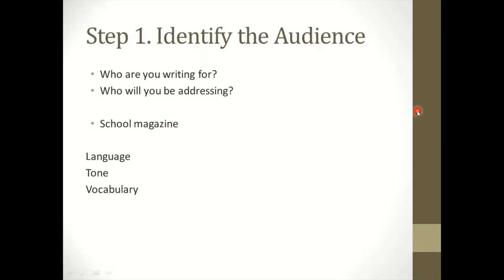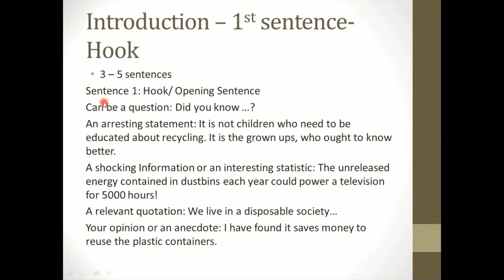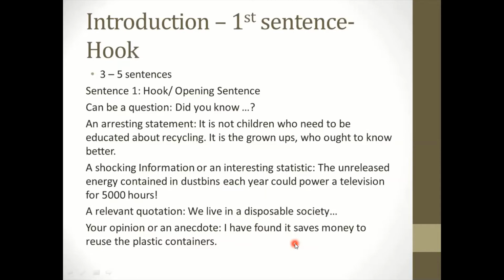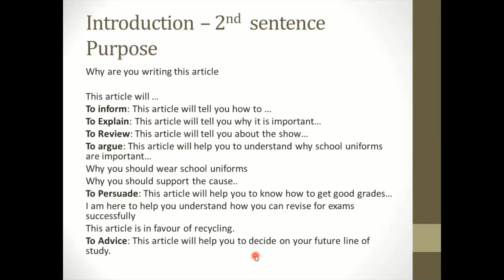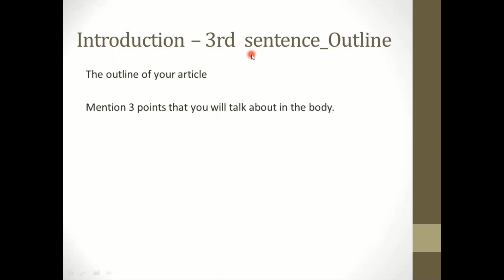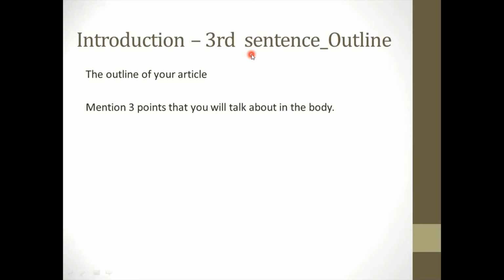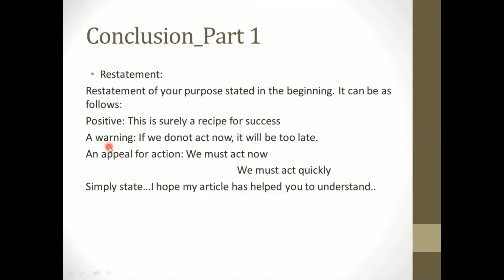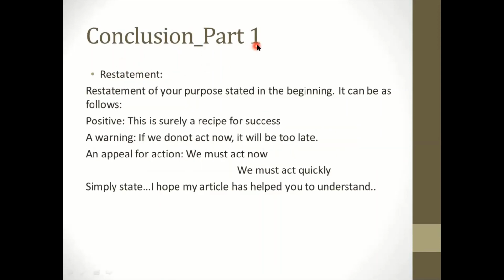Article Writing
This video is useful for those who want to learn how to write an article.
You can use the information in this video as a template for writing an Article.